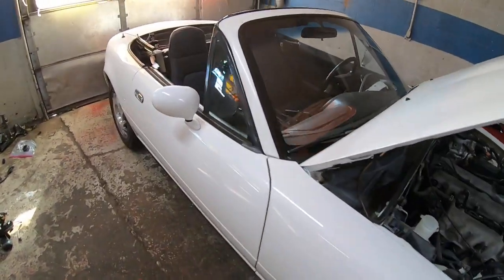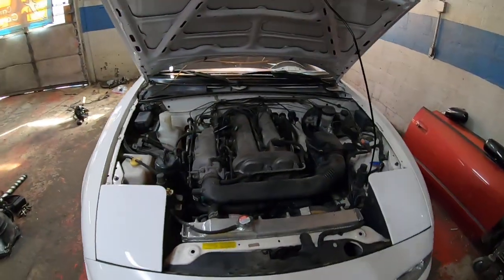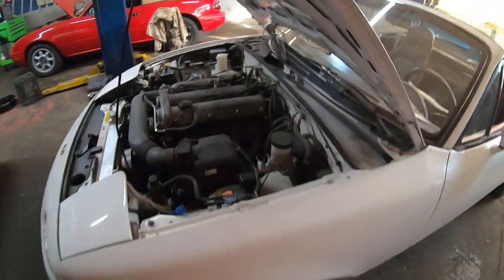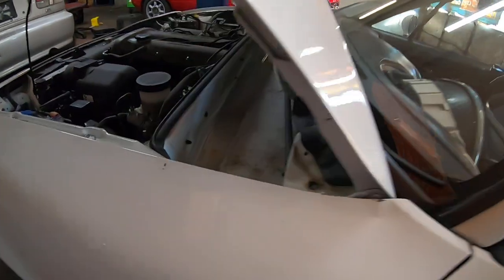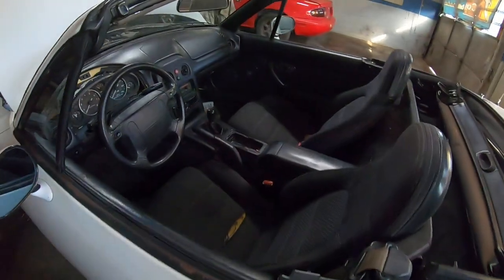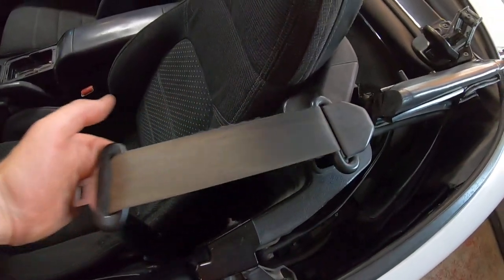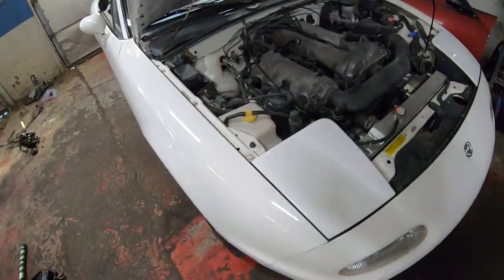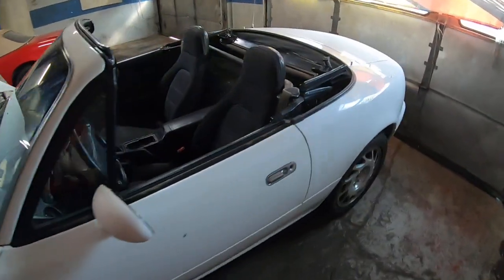Impulse Buy Miata: Episode 1 (Introduction)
The first video in our series.  We bought a 1994 Miata on an impulse and will be documenting projects and adventures with it as we fix it up and/or modify it in the future.